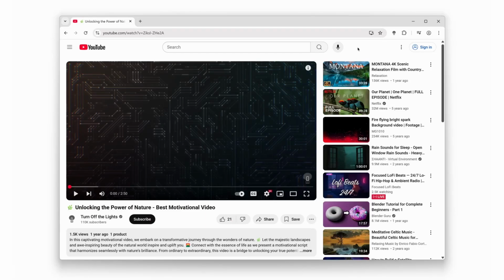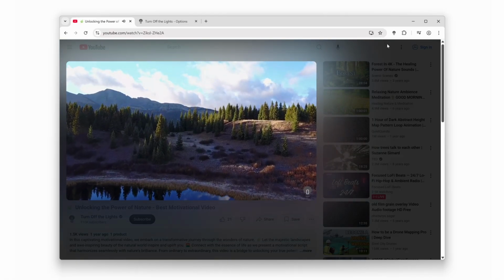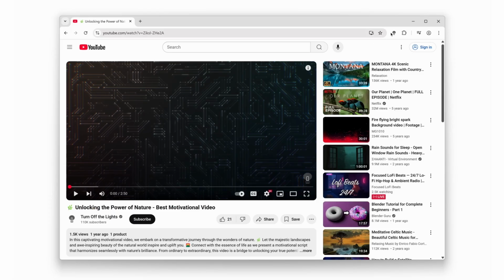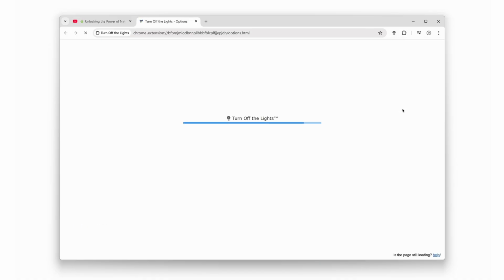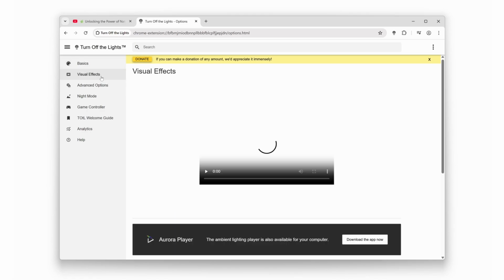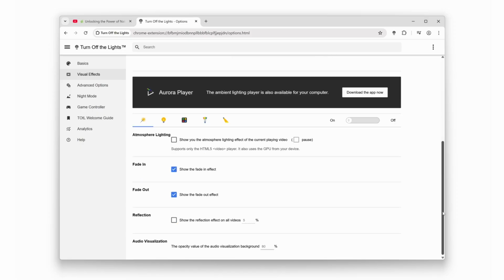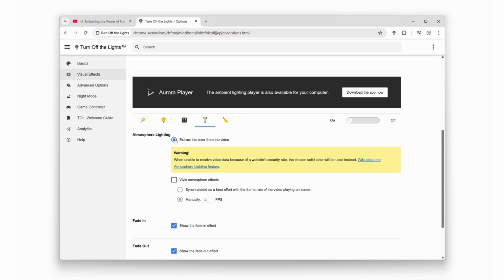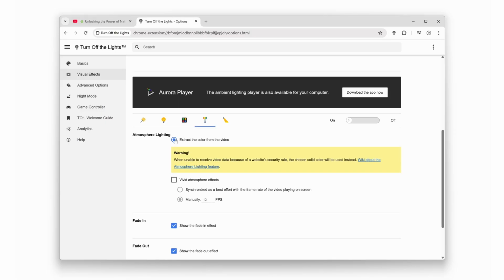How to enable Atmosphere Lighting Vivid Mode | Turn Off the Lights Browser Extension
In this tutorial, I'll show you how to enable Atmosphere Lighting Vivid Mode, which adds a realistic glow effect around the video you're watching. This creates a more immersive viewing experience and enhances your connection with the content.

Steps to enable this Atmosphere Lighting Vivid Mode feature in the extension:
00:00 Intro
00:24 How to enable the Atmosphere Lighting Vivid Mode
01:29 Conclusion